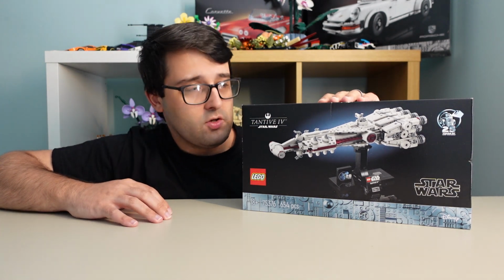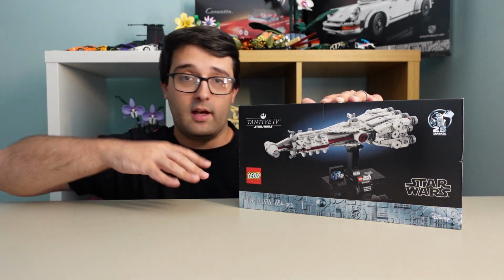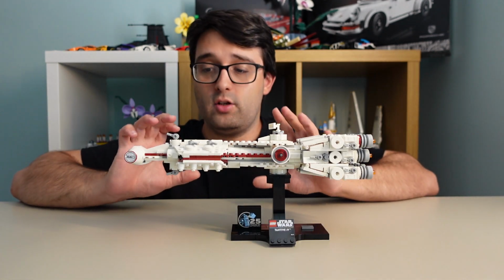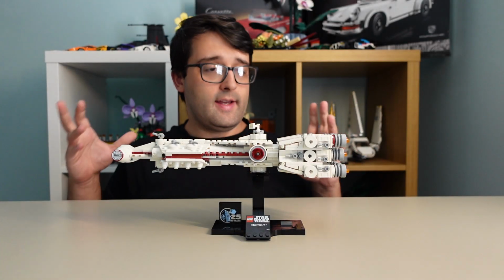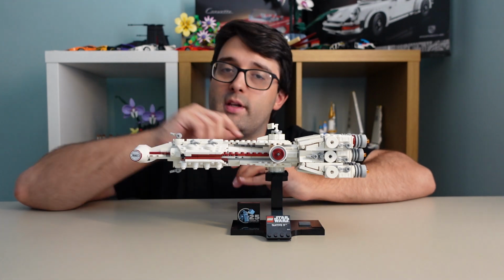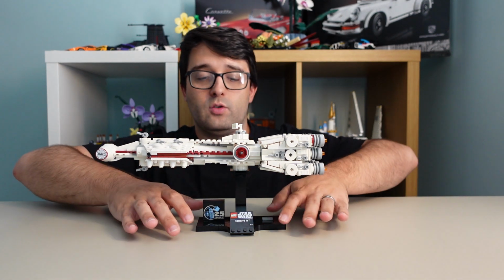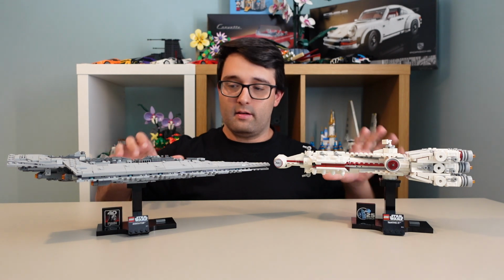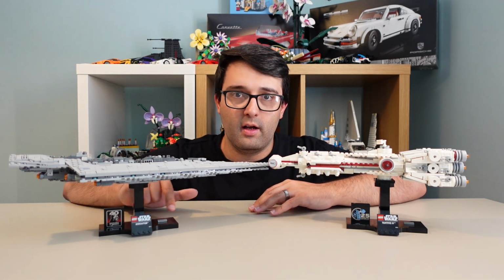LEGO Star Wars Tantive IV | Set Review 75376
Today we have a special video with a wonderful housewarming gift that we received.

The Star Wars Tantive IV from the Starship Collection.